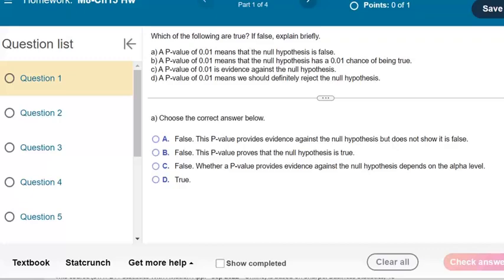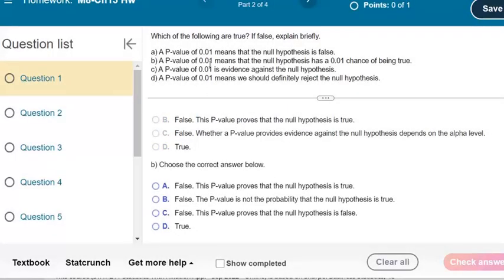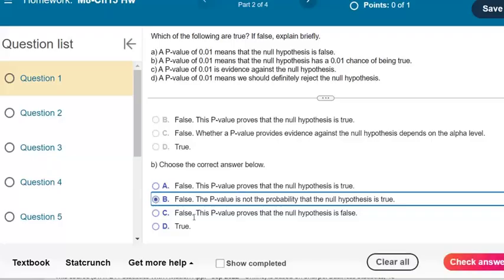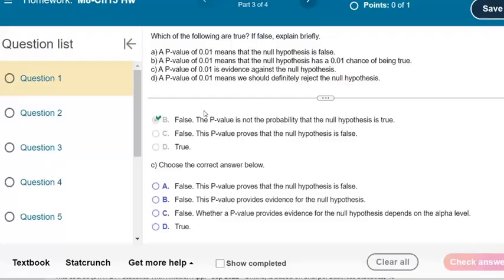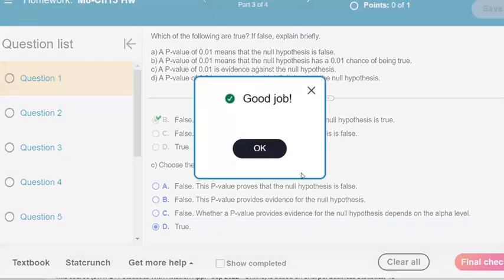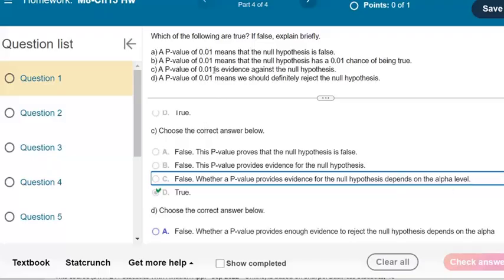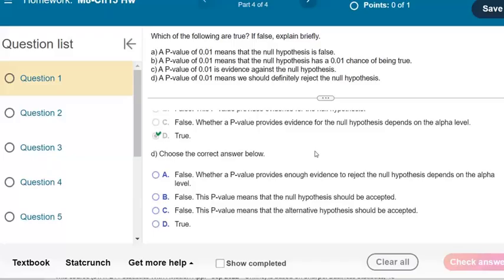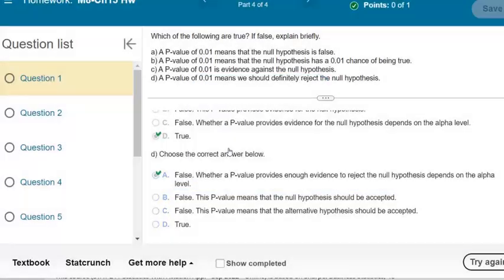M8 Ch13 Hw Q1